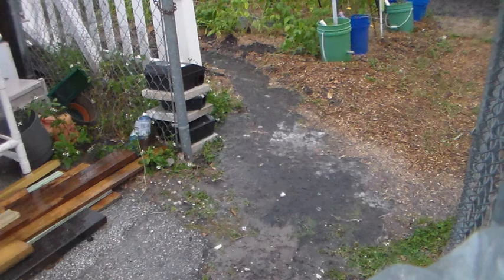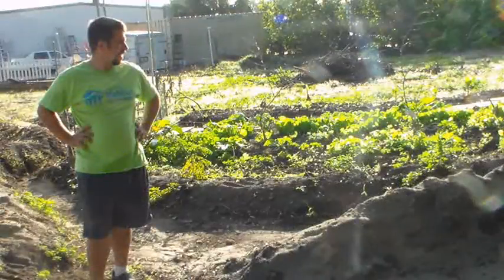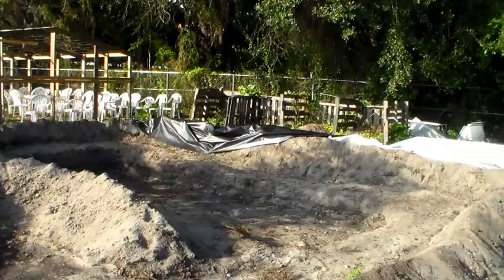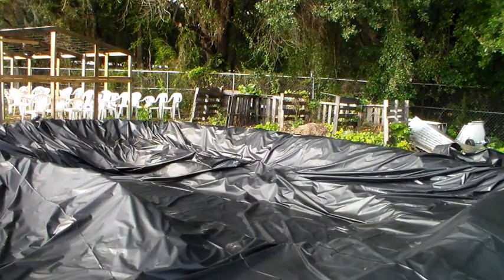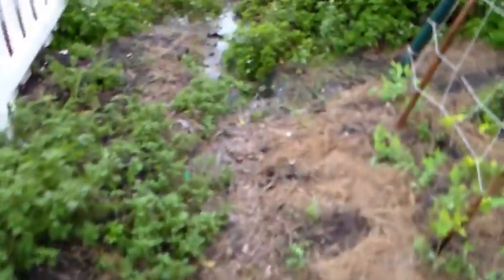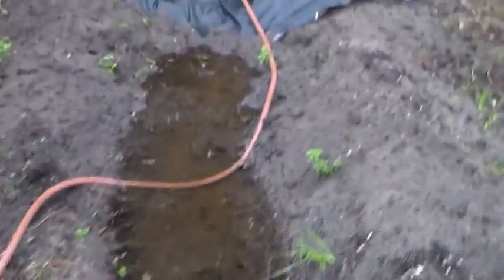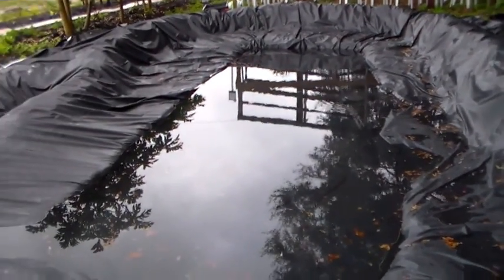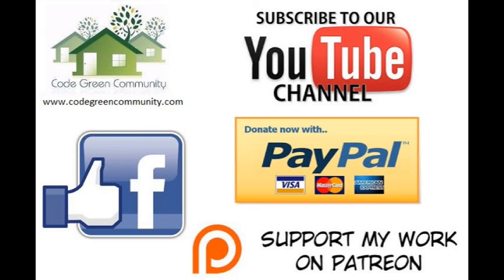Permaculture Ponds and Swales in an Urban environment: Kinship Urban Farm, New Port Richey, Florida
Check out this tour of the Kinship Urban Farm at New Port Richey, Florida behind the West Pasco Habitat for Humanity Re-Store. 55 inches of rainwater a year in Florida on thousands of feet of asphalt and roof cause an abundance of rain water run off throughout the year at the farm. We have been having water problems where run-off of the building and asphalt running into the garden. This problem is now a solution to our water problems! We dug up 4 retention ponds to clean the water and store it for another dryer day. Using this problem of running water into the fields we now store the water creating a pond for fresh water fish and edible water loving vegetables.

Kinship Urban Farm

Want to learn more? We have an upcoming 6 month Permaculture Design Course upcoming Feb. 2015.